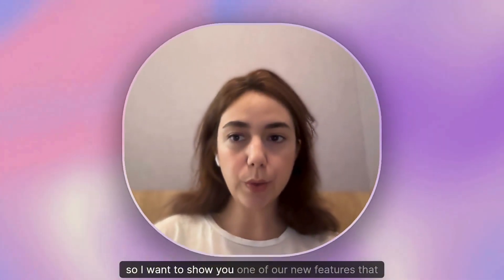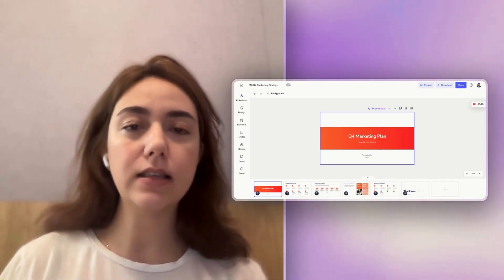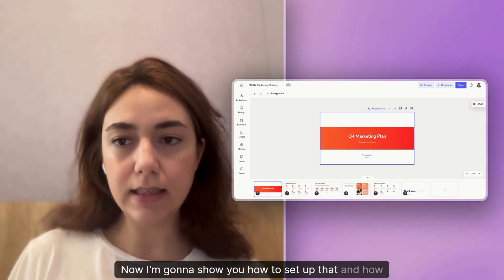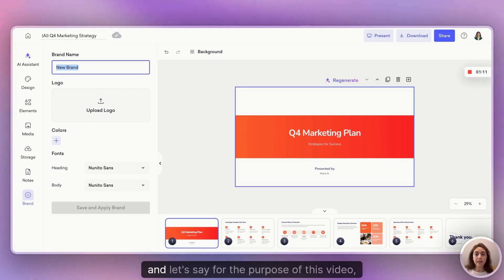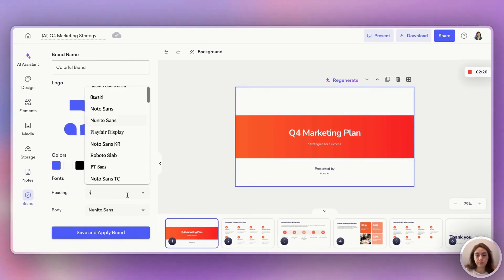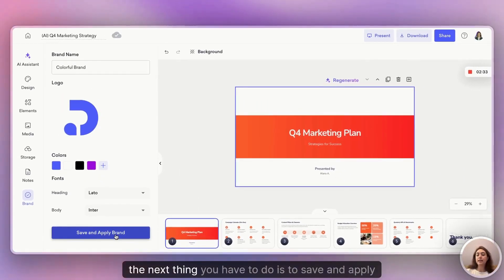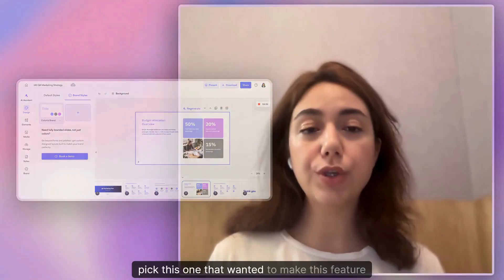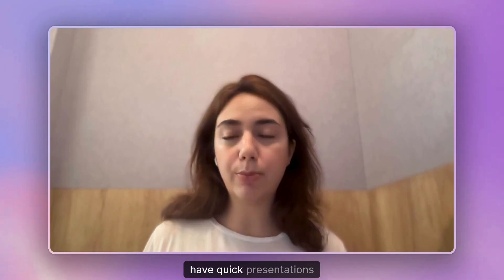Solved: I Can’t Apply My Branding in AI Presentation Tools (Decktopus Light Branding Tutorial)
Tired of AI presentation tools that ignore your brand colors?
In this quick tutorial, I’ll show you how to use Light Branding in Decktopus AI to instantly apply your logo, brand colors, and fonts — without spending hours on design.

You’ll learn:

How to set up your brand style in Decktopus AI

How to upload your logo and color palette

How to apply your brand colors across all your slides automatically

Why “light branding” helps business professionals save time

Whether you’re preparing client decks, internal reports, or quick sales presentations, this feature helps you stay on-brand in minutes.

📩 Have a feature request or question? Drop it in the comments!

0:00 - Intro: What is Light Branding
0:30 - Setting up your brand in Decktopus AI
1:15 - Uploading logo & colors
2:00 - Applying brand style
2:40 - Why light branding saves time
3:00 - Outro + how to try Decktopus AI